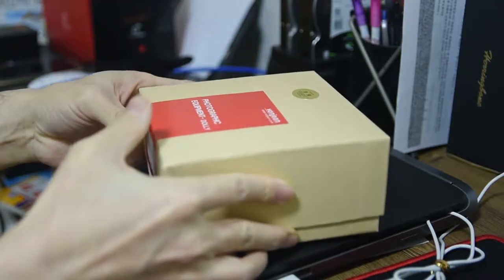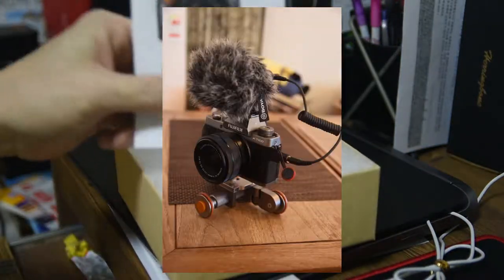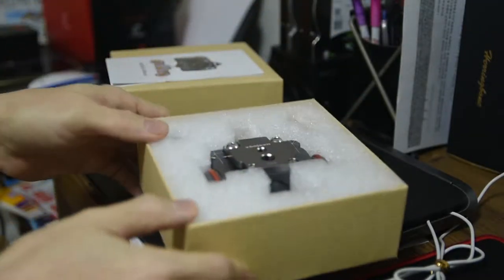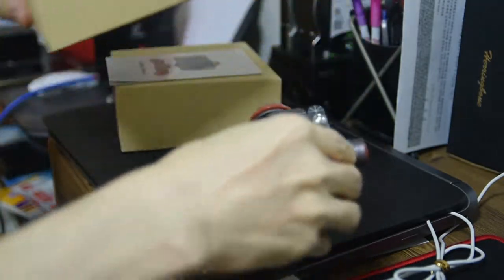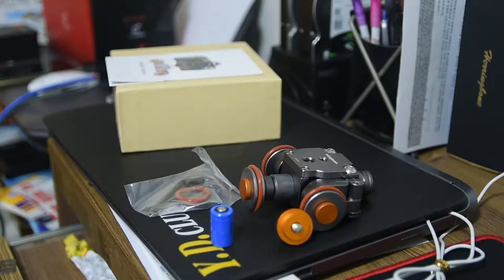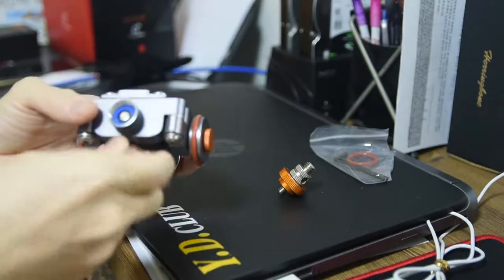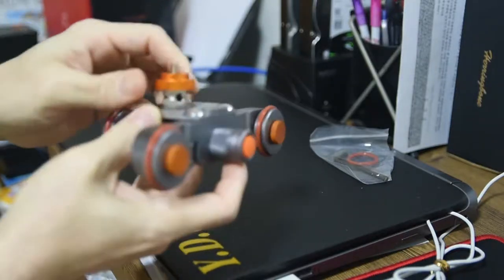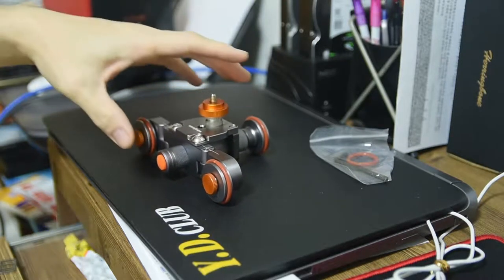[전동돌리]VONJEAN AUTO DOLLY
이번에 소개해드릴 제품은 전동 돌리(AUTO DOLLY)입니다.

여러 제품이 있으나 거기서 거기입니다. 전 직구대신 국내 유통제품을 구입했습니다.

유튜브 영상용으로 구매해서 사용 중입니다.